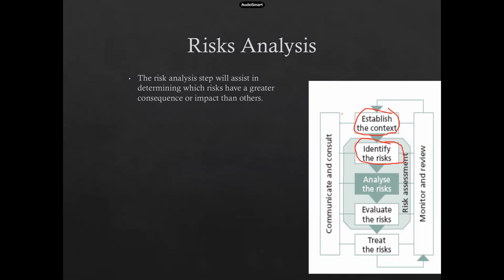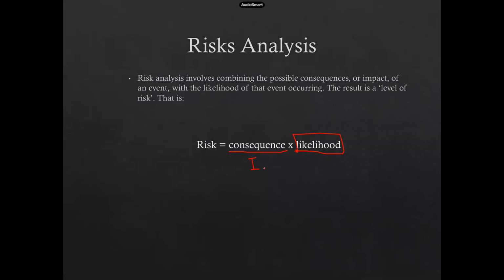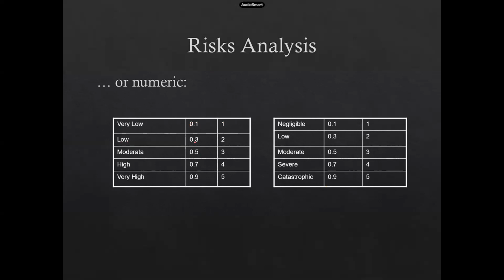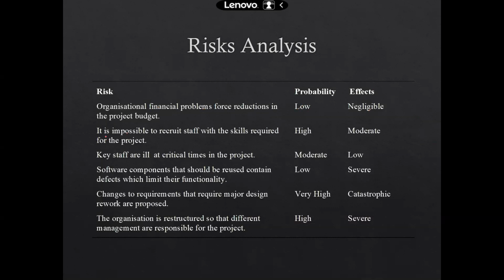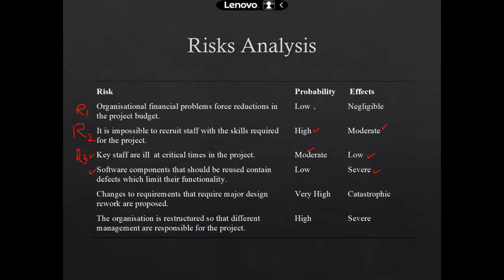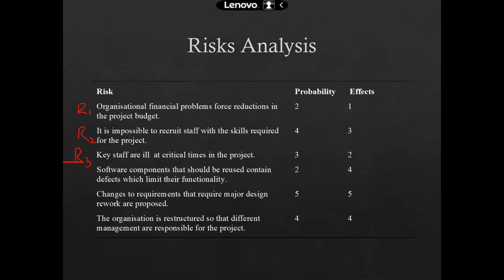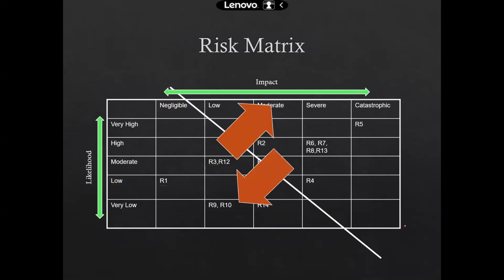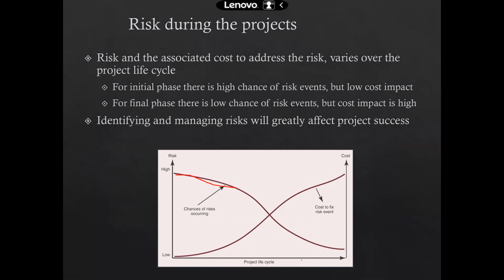Risk Assessment Part 2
This lecture describes the analysis of risks through defining the probability and impact matrix.